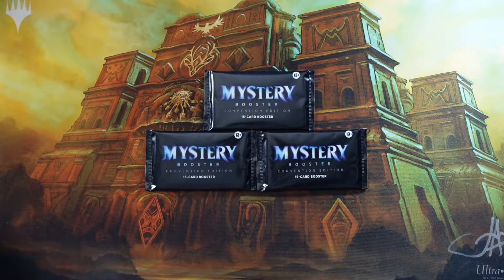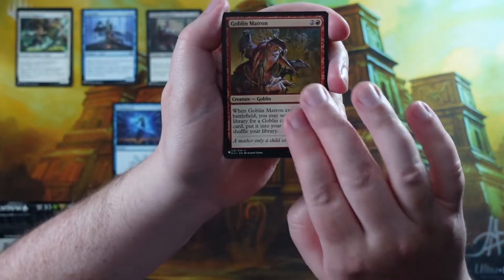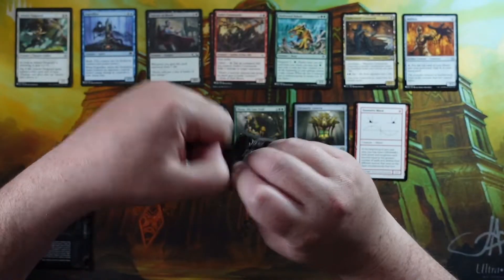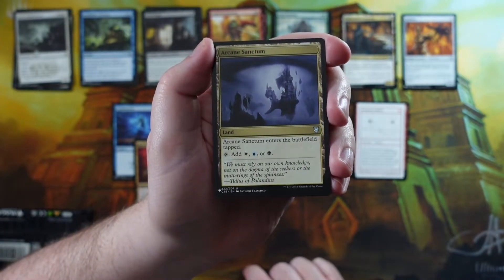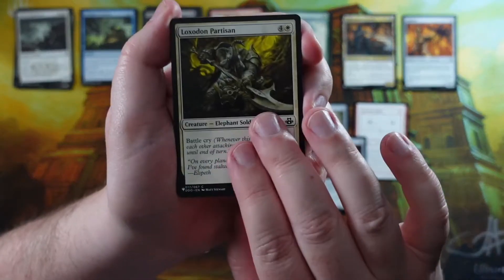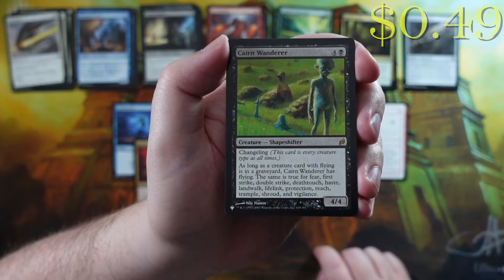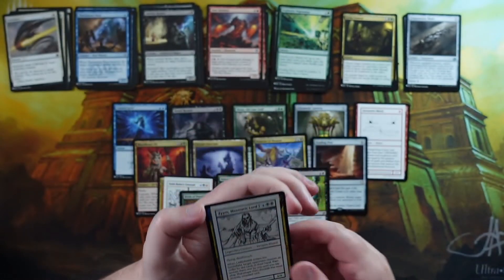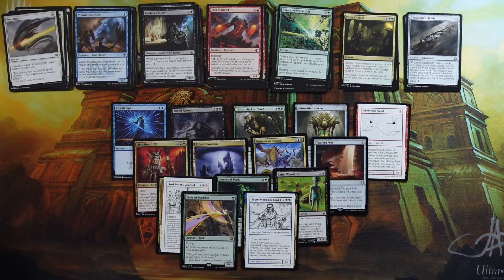Mystery Boosters Convention Edition, Patron Pile Additions - Couple Nice hits this week!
Opening up some Mystery Booster Convention Edition Packs!

We open up three packs of Mystery Boosters Convention Edition and add everything over 1 dollar in value to a pile that is handed out to my patrons every month. We hit a bunch of great staples for Commander this week and some spicy hits for added value to the pile.